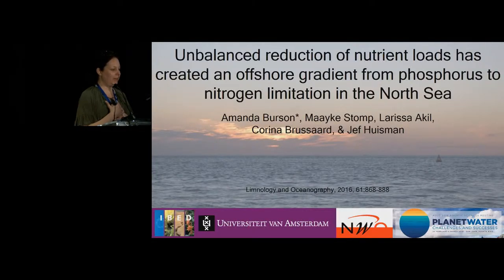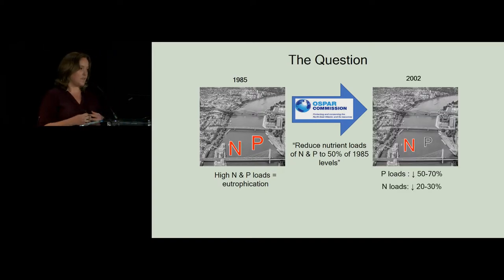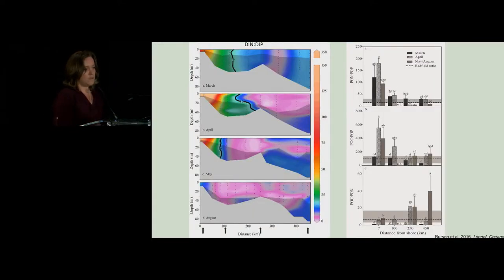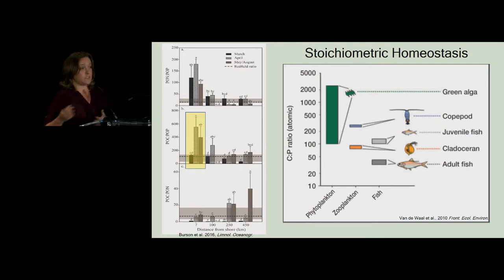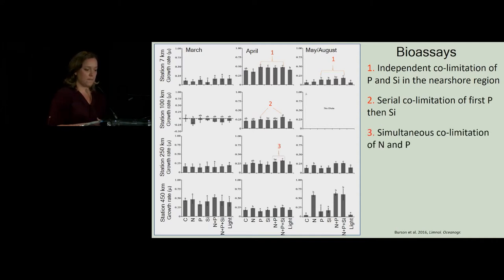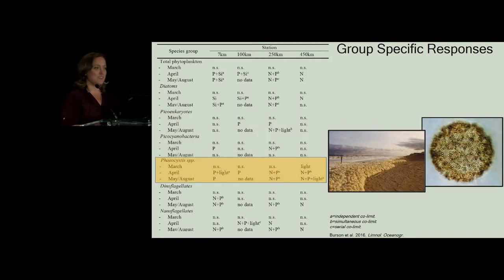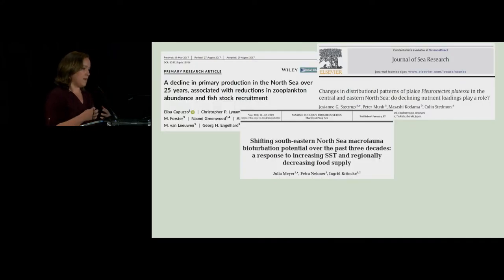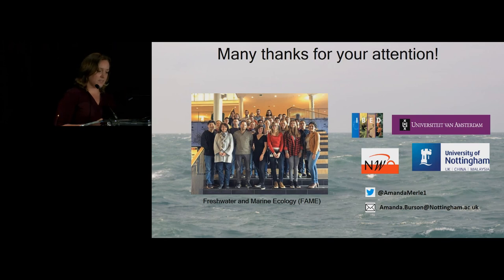2019 Aquatic Sciences Publications Spotlight - Amanda Burson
Burson, A.; Stomp, M.; Akil, L.; Brussaard, C.; Huisman, J.:
UNBALANCED REDUCTIONS OF NUTRIENT LOADS
HAS CREATED AN OFFSHORE GRADIENT FROM
PHOSPHORUS TO NITROGEN LIMITATION IN THE
NORTH SEA